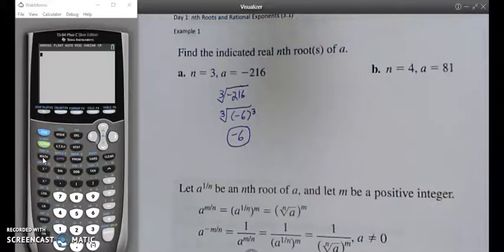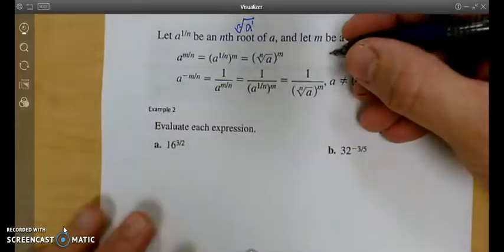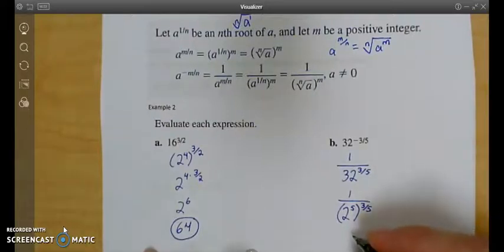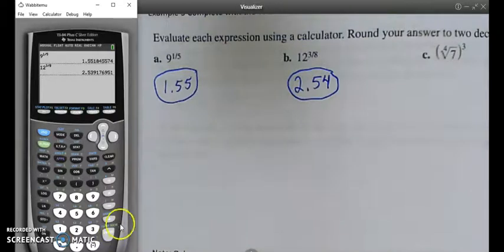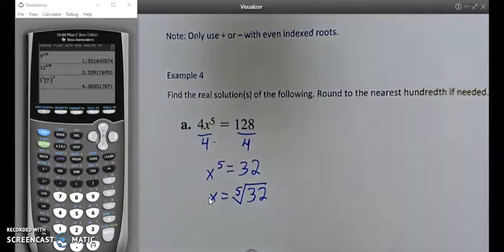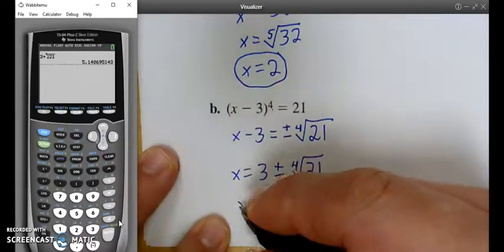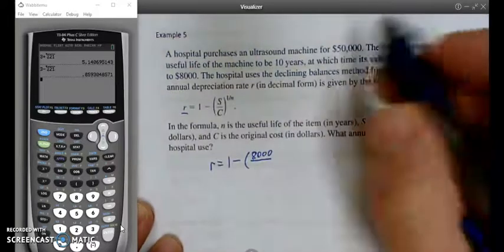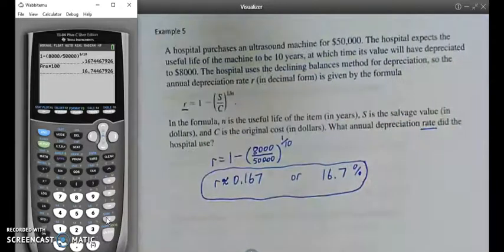Math 2 nth Roots and Rational Exponents